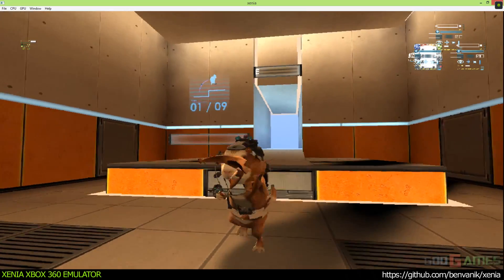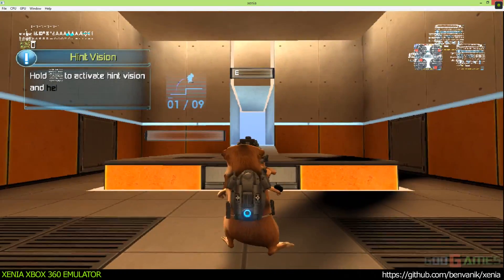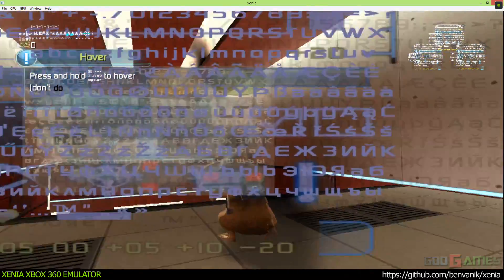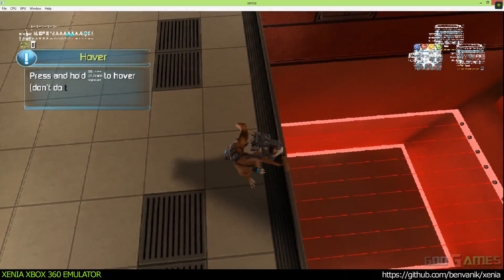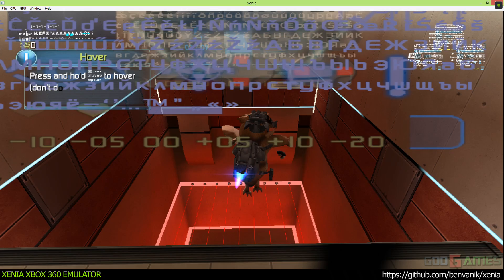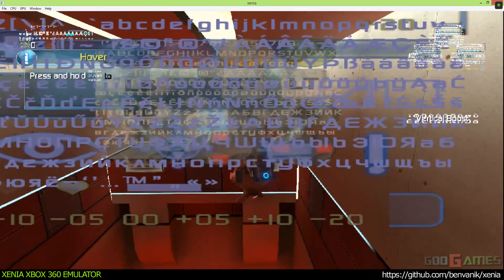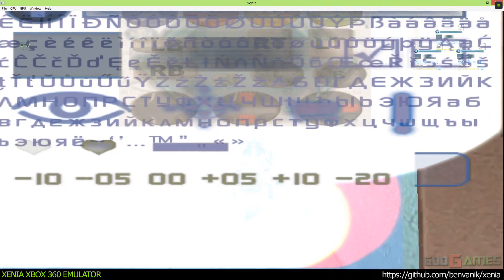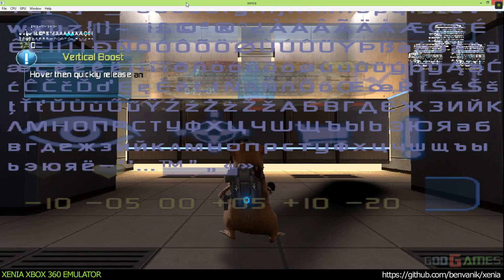Xenia Xbox 360 Emulator - G-Force Ingame!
PC specs:
GPU - MSI GeForce GTX 970 GAMING 100ME